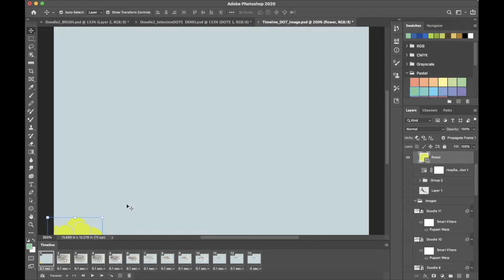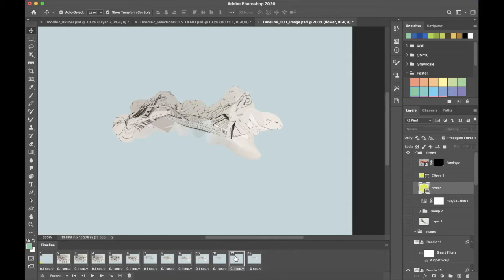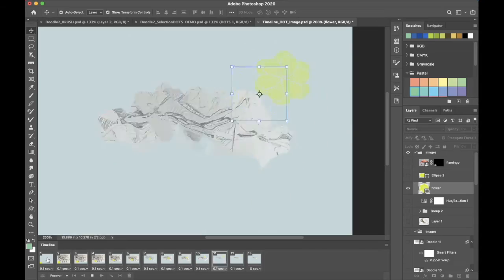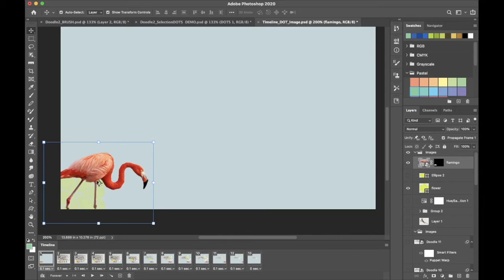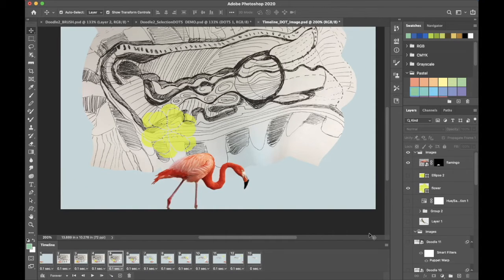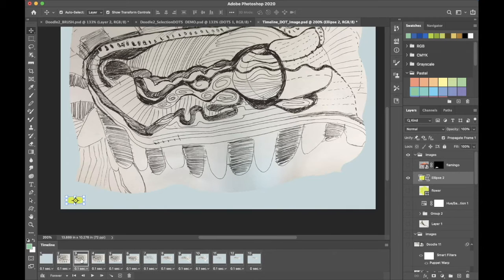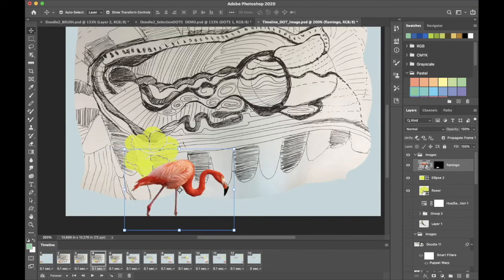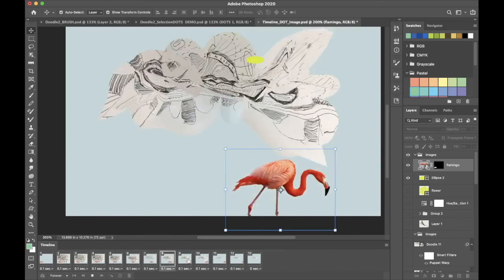Inserting Object Image into timeline